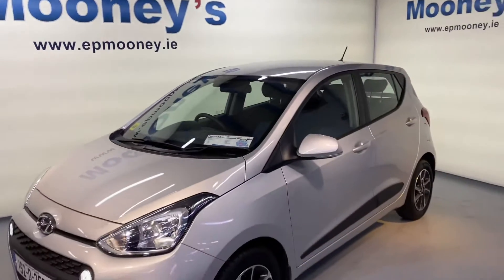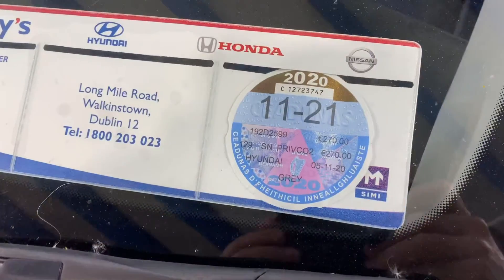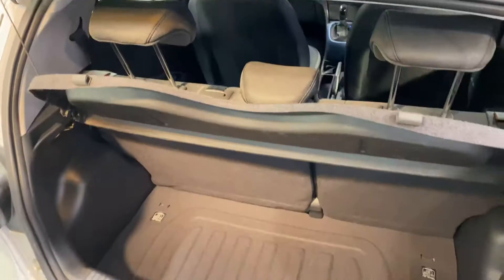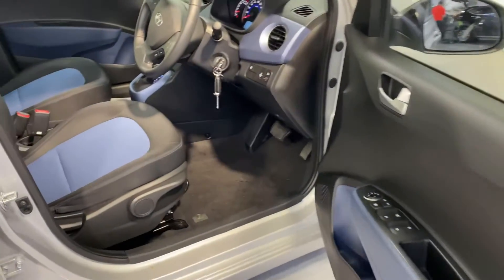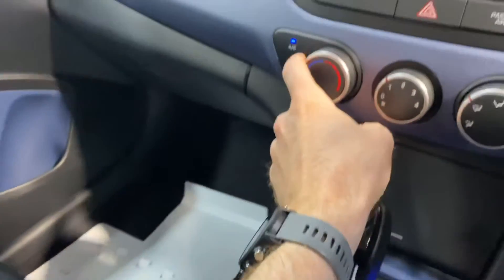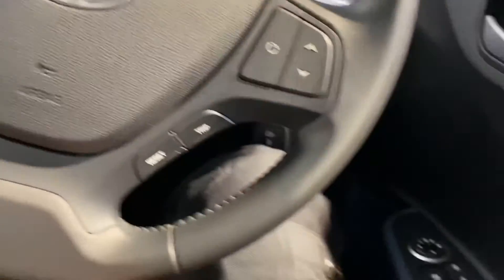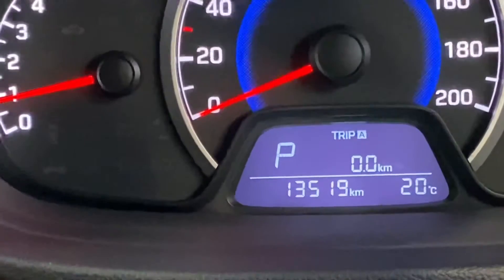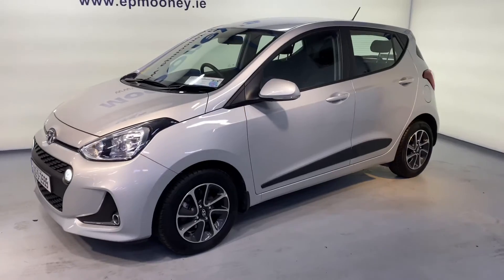Hyundai i10 Automatic 2019 for sale here at Mooneys